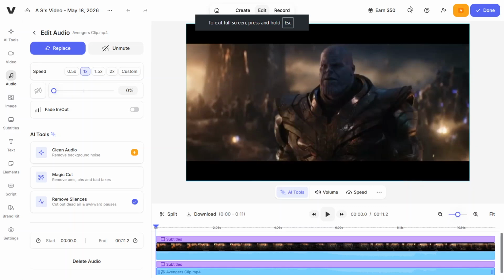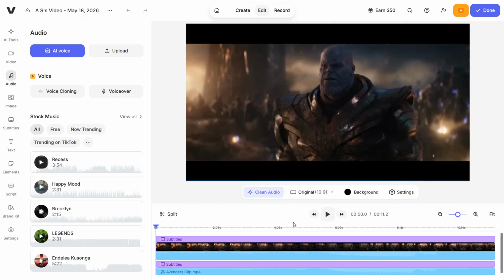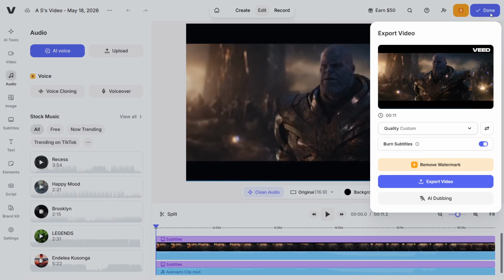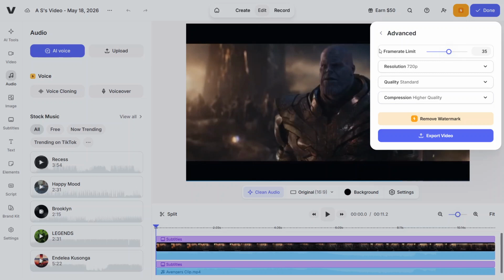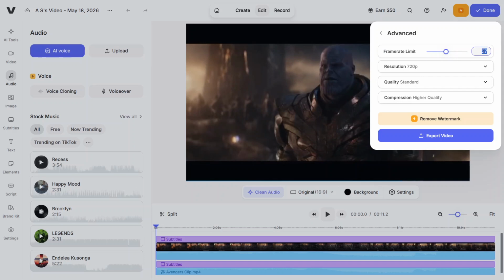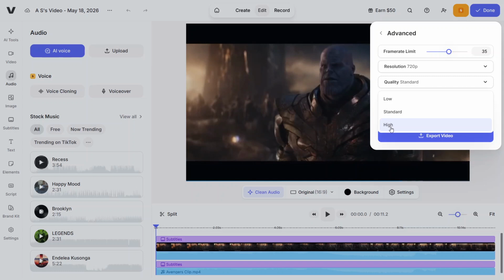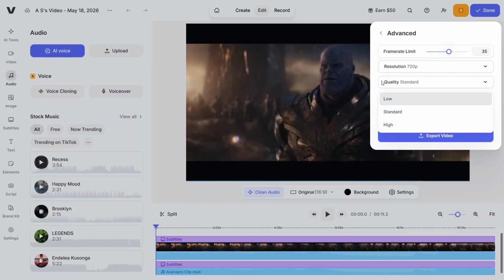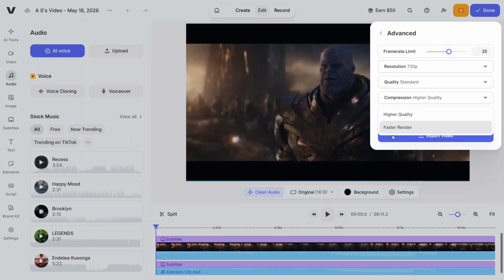How to Compress Video in Veed.io (2026) | Step-by-Step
Learn how to compress video in Veed.io using the fastest and most straightforward method available right now. In this tutorial, you'll see exactly how to reduce your video file size without losing quality, which settings to adjust, and how to export your compressed file in just a few clicks. Whether you're compressing for email, social media, or storage limits, this updated method works with the current Veed.io interface. No third-party tools needed and no technical experience required. The steps shown here reflect the latest version of Veed.io so you won't run into outdated menus or missing features. Watch the full walkthrough and compress your first video today.